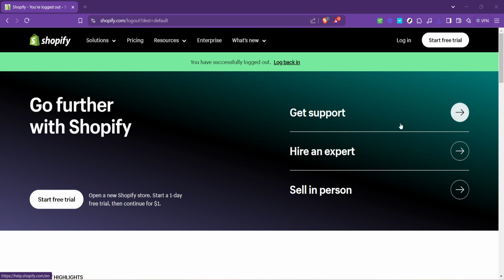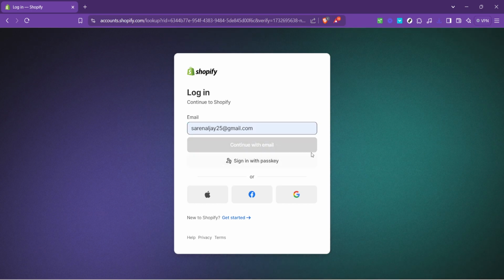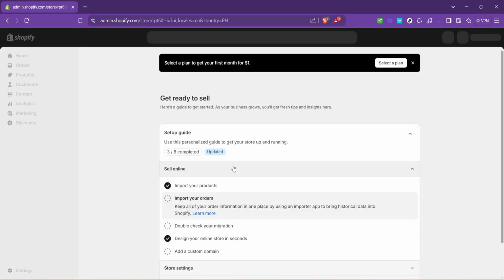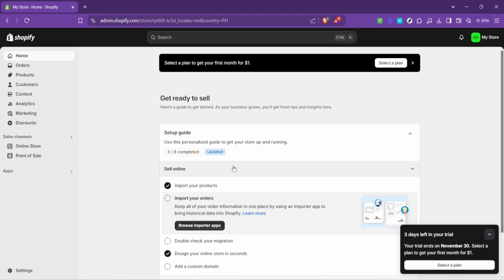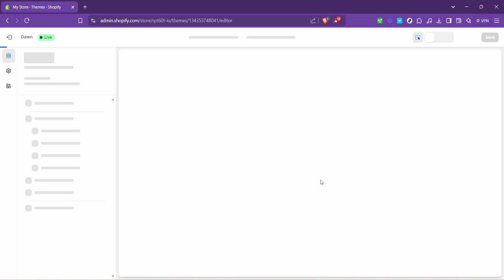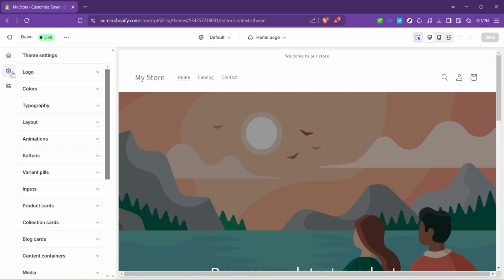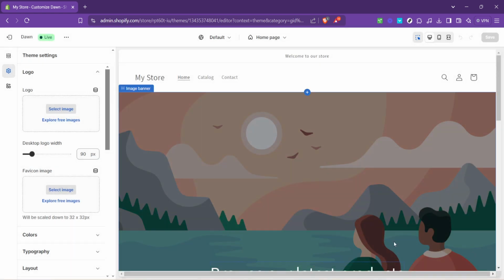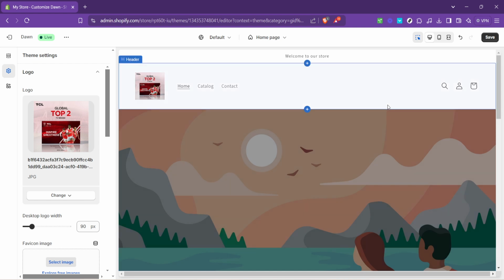How to Change Shopify Logo (Full 2024 Guide)